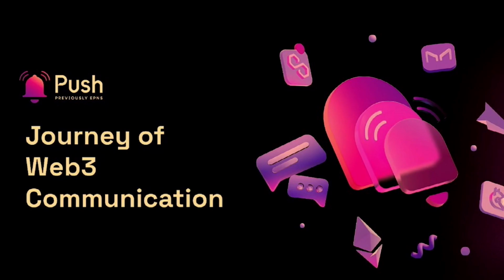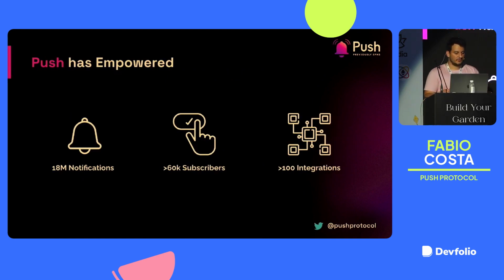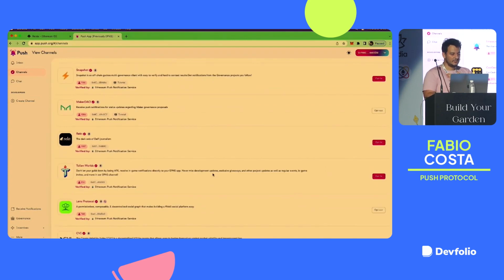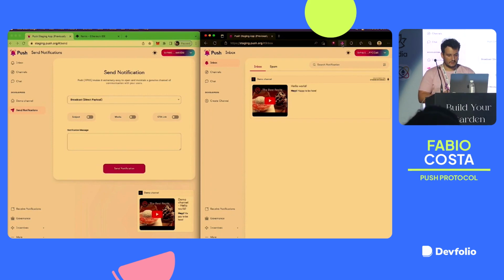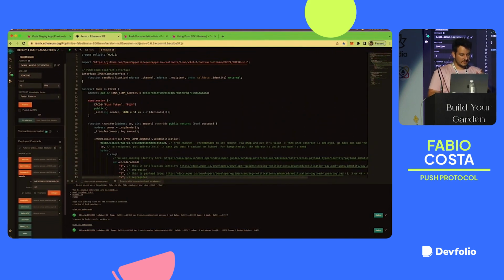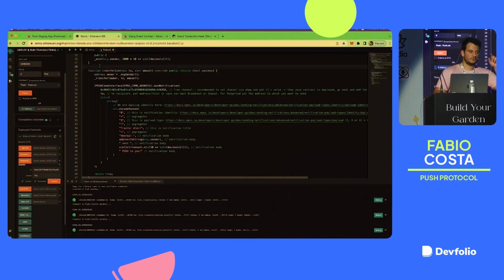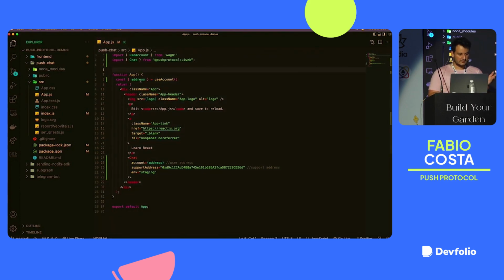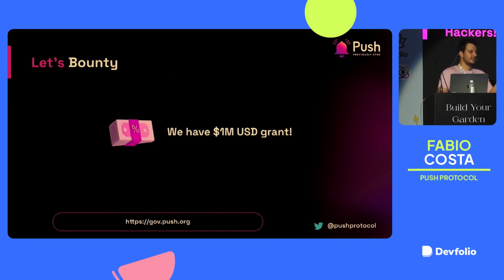How to power your web3 app using Push Protocol - Fabio Costa | Devfolio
Fabio Costa takes us through the journey of Web3 communication, Push protocol, Push chat and demonstrates the usecase in this workshop.